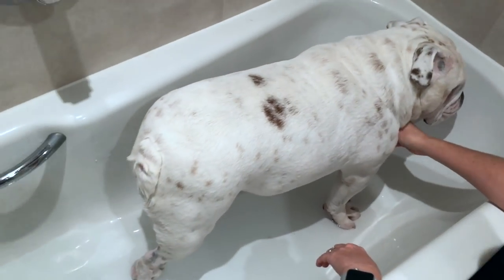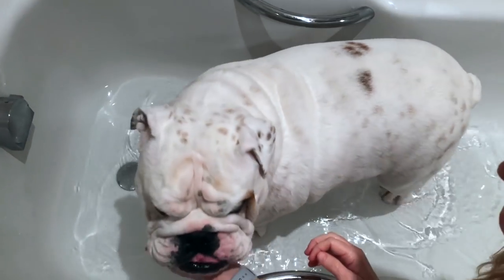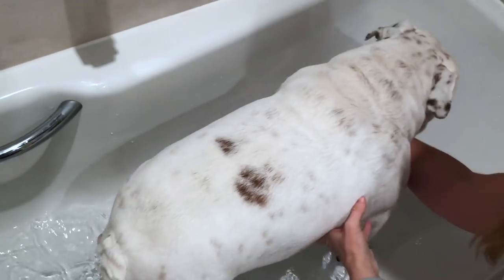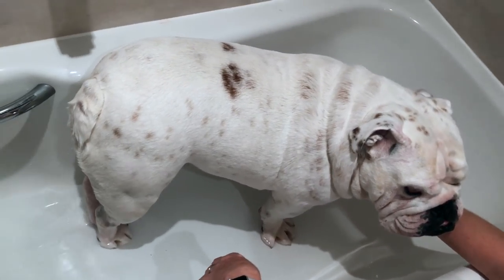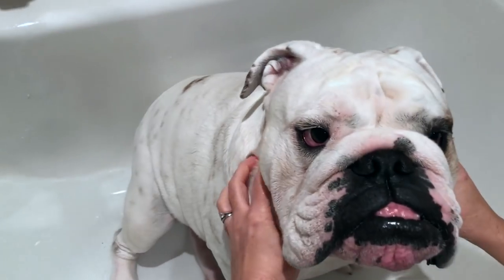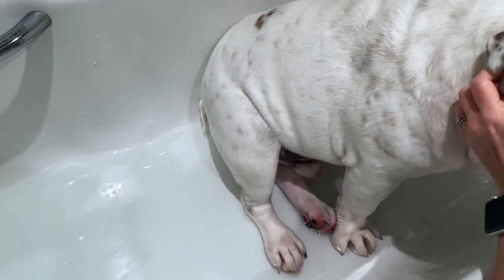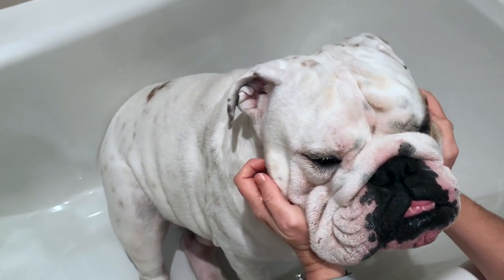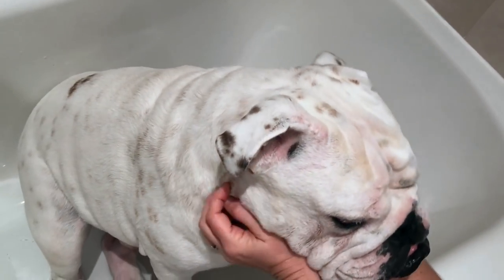Lincoln's has a foot soak to help with Yeast Infection | ENGLISH BULLDOG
This video is a few days old (got excited to share the mud bath etc videos). We have been doing this and the results have been AMAZING! Lincoln is completely OFF the apoquel meds right now and is only occasionally scratching. I honestly can't recommend this enough. Also, bizarrely, the vinegar solution makes him smell really really good!

You will get loads of super cute pics of me to brighten up your mailbox.

The video I watched on Yeast Infections in Dogs (thanks Jen for sending it to me!)

FOLLOW ME -